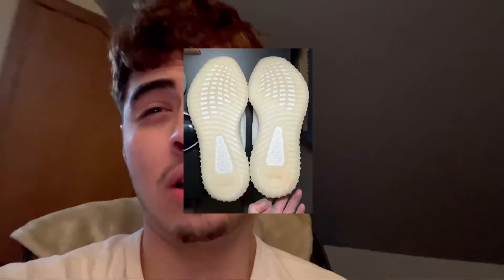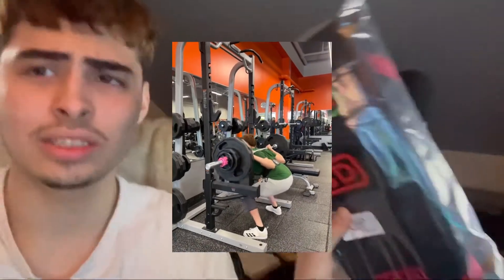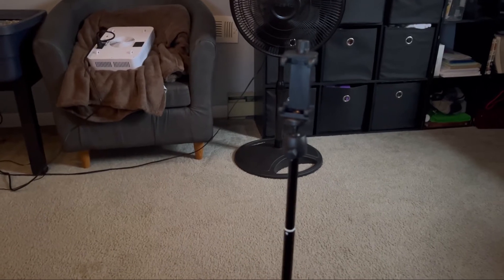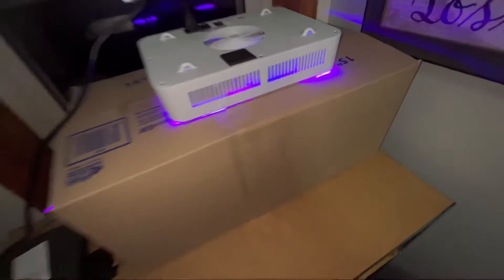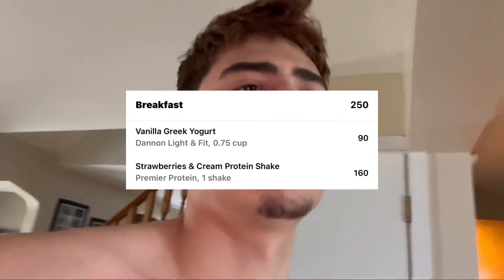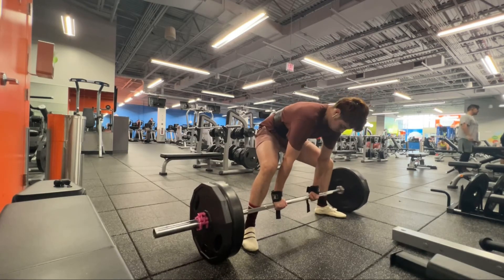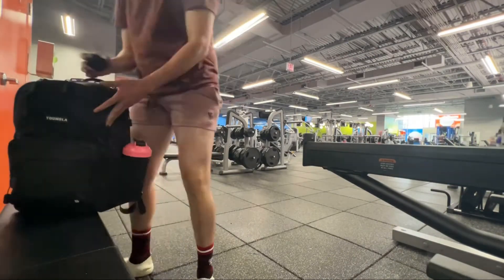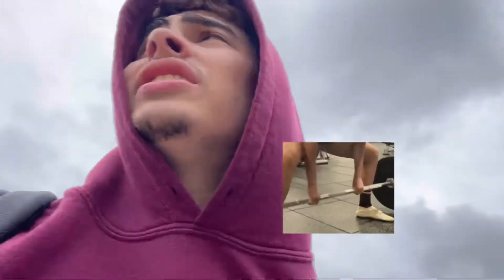ROAD TO 405 | Deadlift Pr | Ep. 1 | Shoe Talk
intro: (0:00)
ice box: (1:40)
pre workout: (2:08)
gym: (3:31)
outro: (6:01)